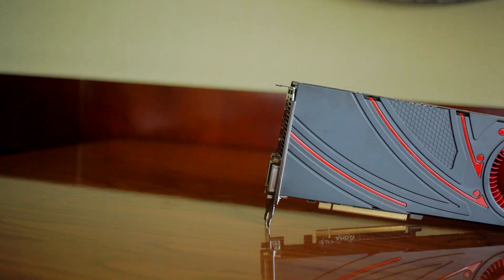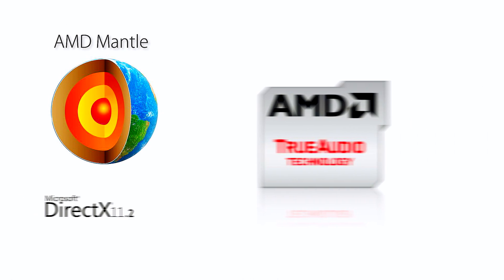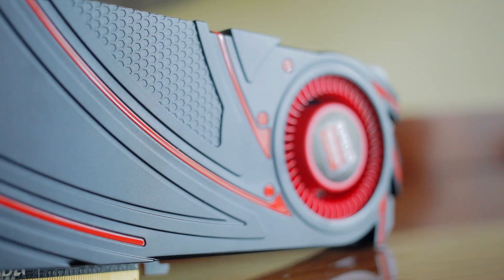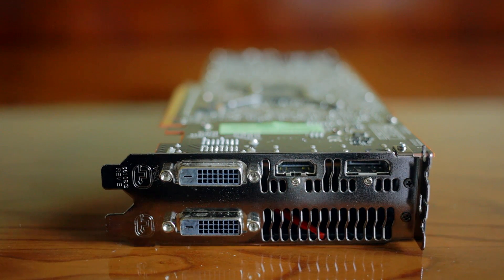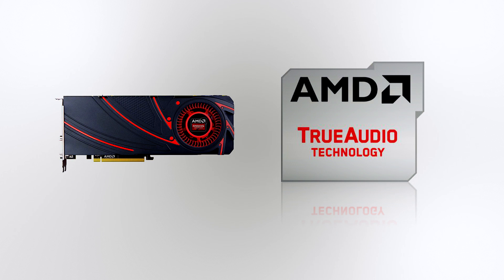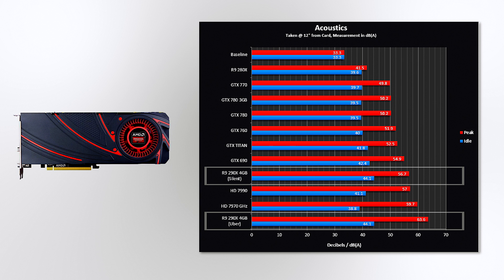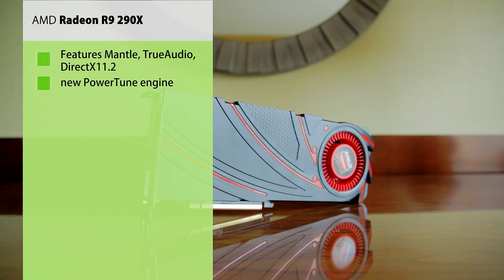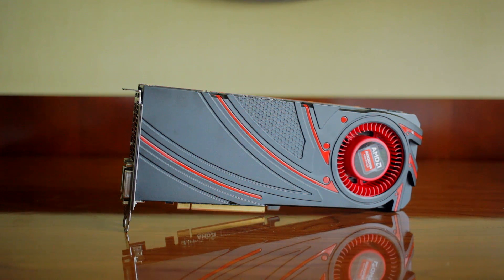AMD Radeon R9 290X 4GB Review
R9 290X vs GTX 780 vs GTX Titan